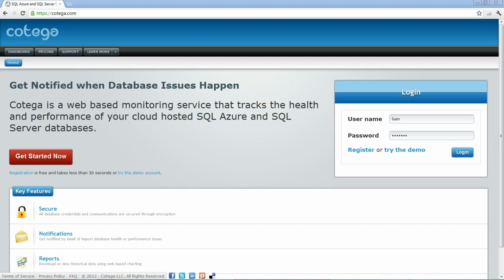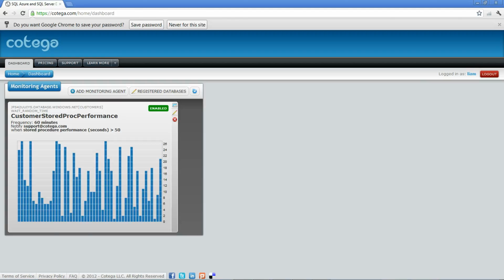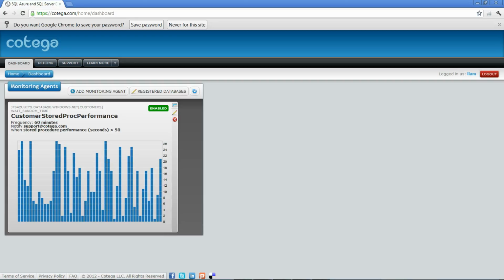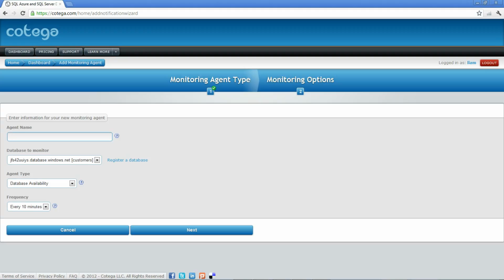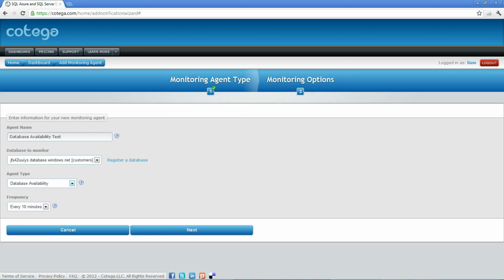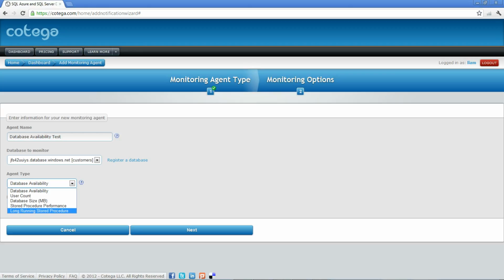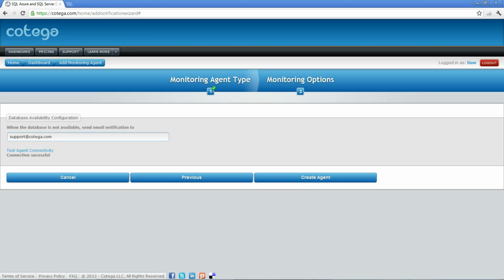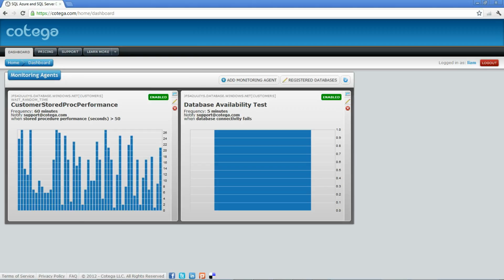Cotega Notification and Health Monitoring for SQL Azure Tutorial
Cotega is a web based monitoring service that tracks the health and performance of your cloud hosted SQL Azure and SQL Server databases. This is a short tutorial on how to use the service.